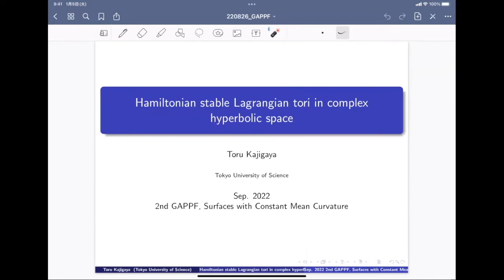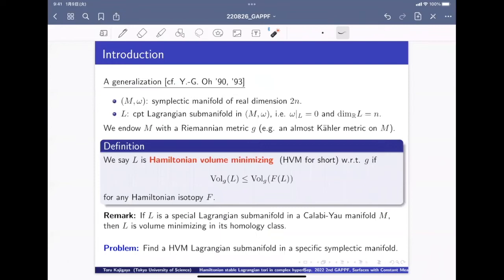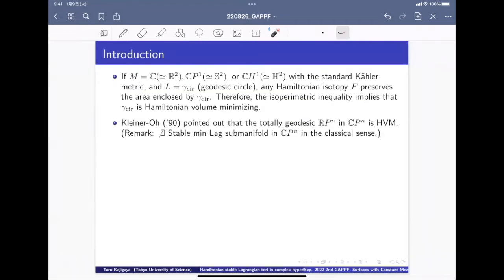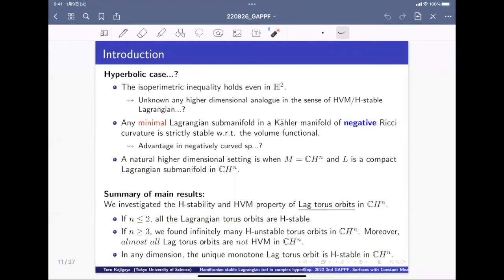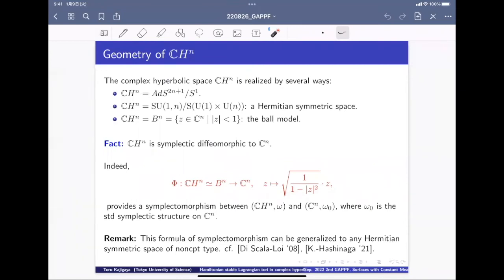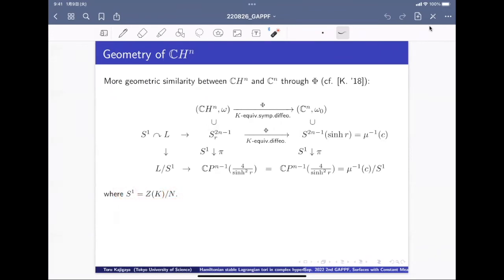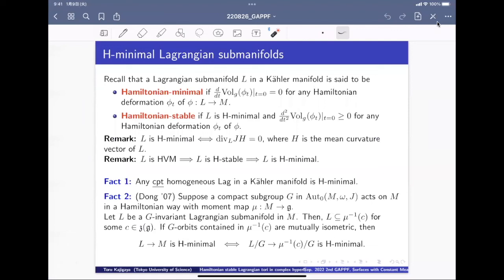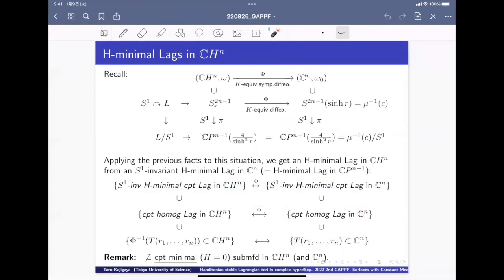S02T03 Toru Kajigaya 01